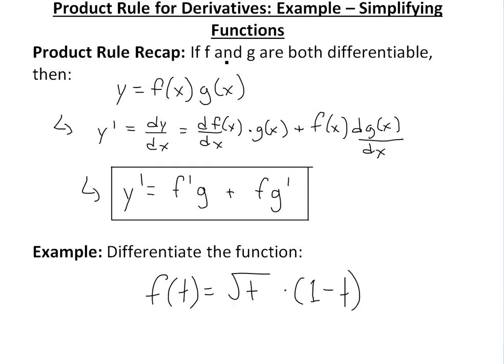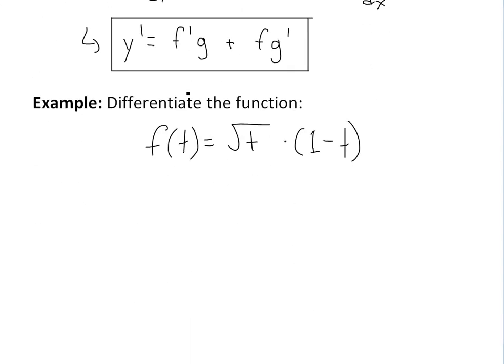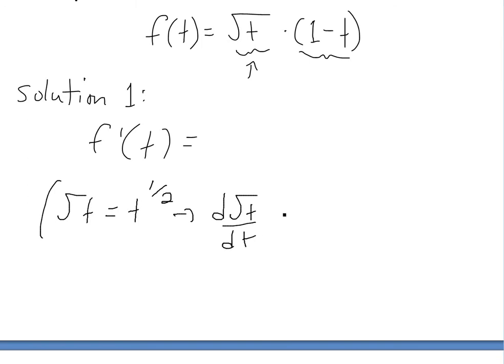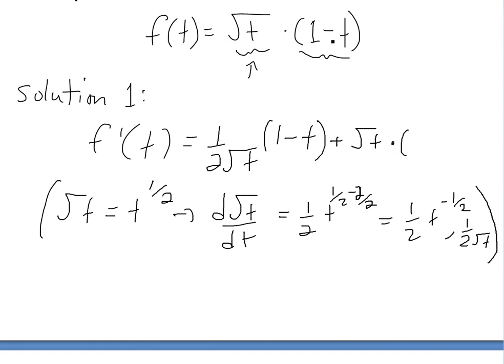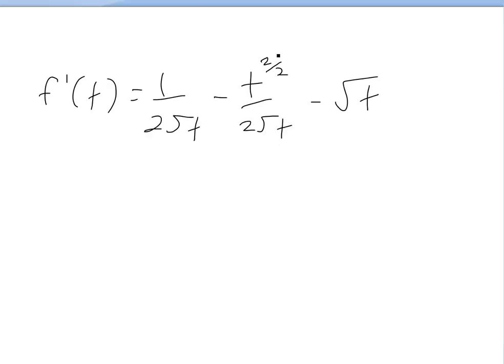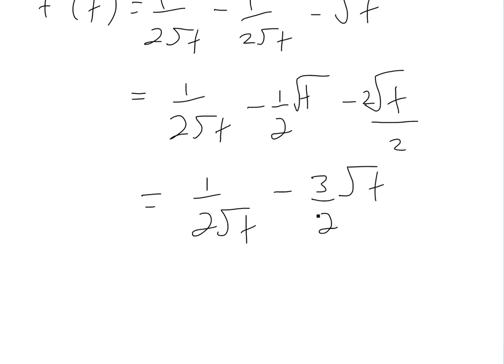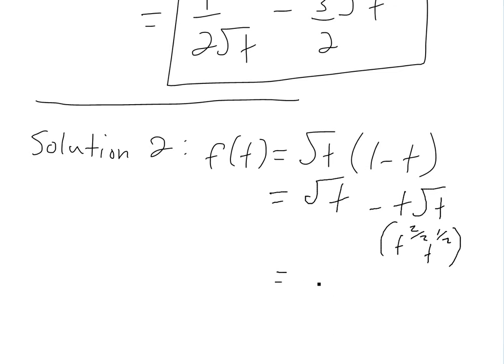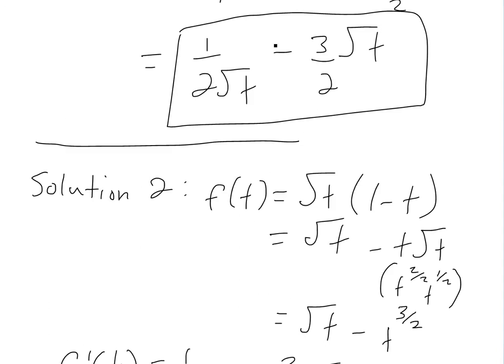Product Rule for Derivatives: Example - Simplifying Functions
In this video I go over another derivatives example using the product rule but this time I show how you can sometimes simplify the function to avoid using the product rule at all.